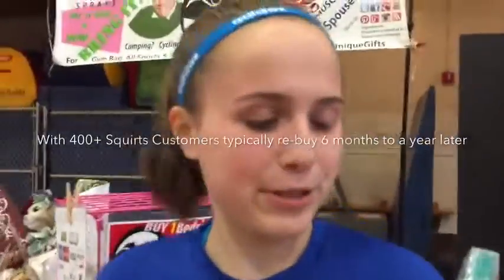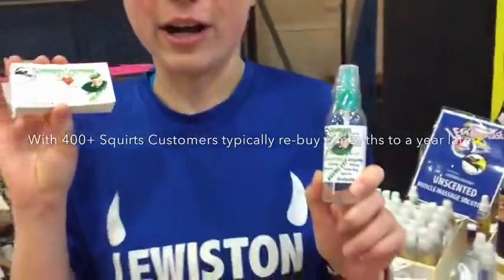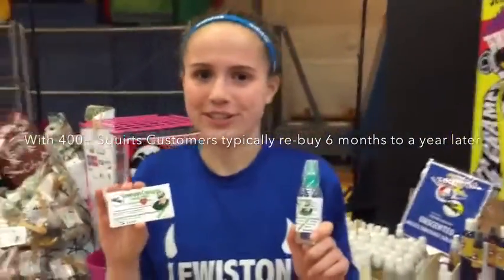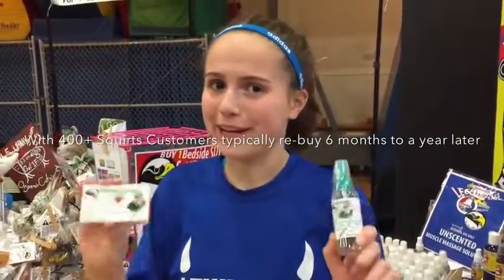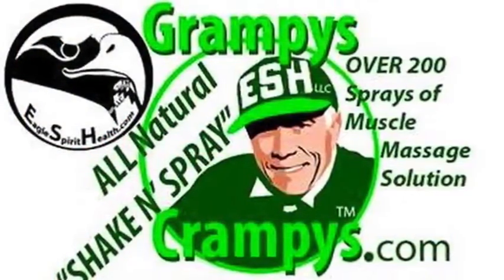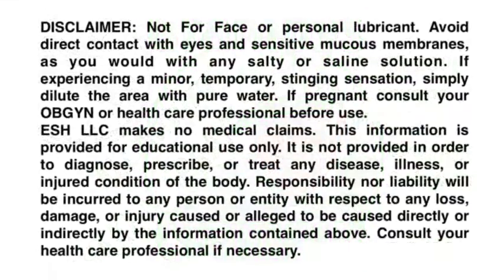How to prevent muscle cramps while running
How to pervent muscle cramps while running